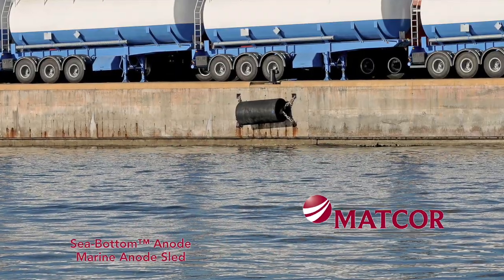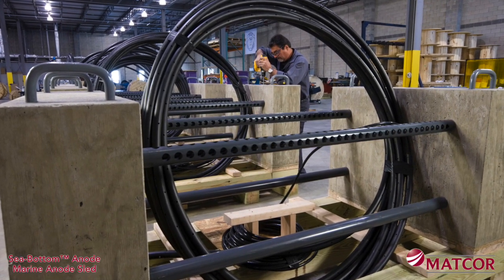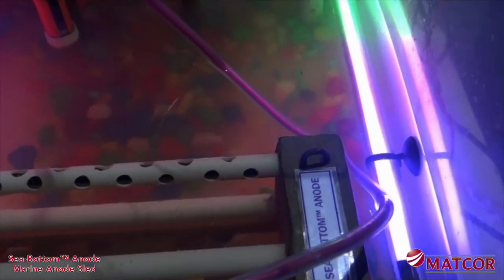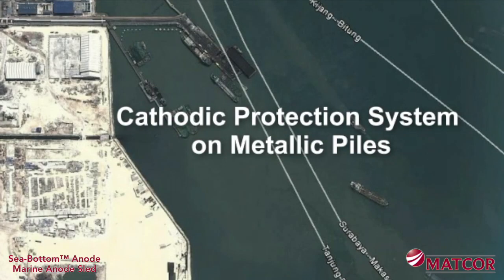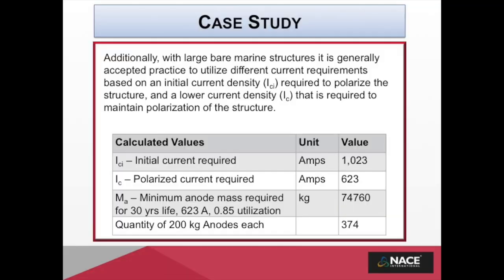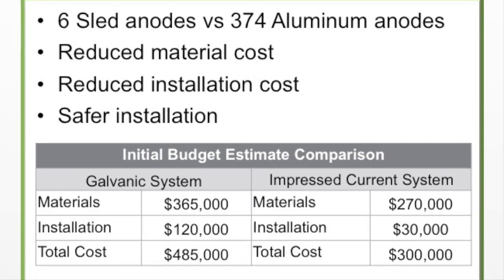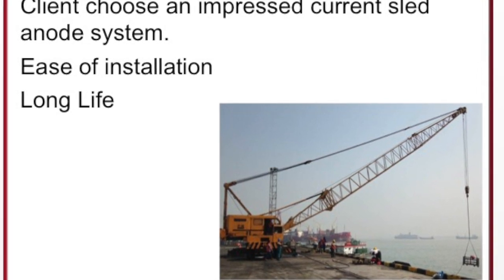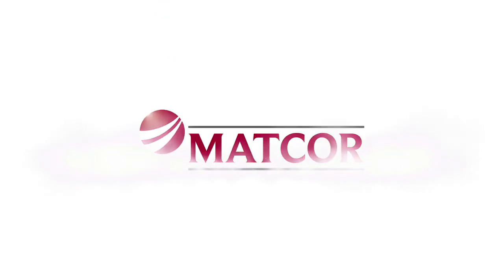MATCOR Sea-Bottom™ Marine Anode Sled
Marine environments can be some of the harshest environments on the planet for corrosion of steel structures.  Indeed, the earliest application of cathodic protection can be traced back to Sir Humphrey Davy and the British Navy’s investigation into corrosion on copper sheathed wooden vessels.  This video demonstrates MATCOR’s impressed current sled anodes that are successfully being used to protect steel piles for jetties, docks and other similar steel structures in marine environments.

The MATCOR sled anode consists of two or more Mixed Metal Oxide tubular anodes housed in durable Schedule 40 PVC pipes with concrete end caps.  Manufactured at MATCOR’s ISO 2001:2015 certified facility in Chalfont, Pennsylvania in the USA these anodes have been used to protect marine piling structures from Florida to Alaska to Indonesia.  These anodes are available in a wide range of configurations and outputs and ship ready to install without any field fabrication required.

This trade show model illustrates how the sled anode impressed current system operates.  The structure being protected in this model is fabricated from coated steel tubes not much different than many marine piling support structures.  Here we have a working model using a quarter inch MMO coated titanium rod anode protected inside a PVC housing with holes to allow the anode to be in contact with the seawater electrolyte.  The sled anode lead cable is connected to the positive terminal of a small DC power supply. The steel structure is connected to the negative terminal of the power supply.  A copper-copper sulfate reference electrode is strapped to one of the piles for testing the pile potential.

With the power supply off, we can measure the native potential with no current applied to the structure.  With the system completely off, the native potential is negative 770millivolts.  After energizing the power supply and adjusting the output to approximately 2 amps, we can measure the ON potential of the structure, which in this is negative 1840 millivolts.  Interrupting the power supply yields an instant Off potential of negative 1200 millivolts.  This is the polarized potential of the structure and meets both the 850millivolt OFF criteria and the 100 millivolt polarization criteria.

MATCOR has successfully installed many cathodic protection systems to protect steel piles for jetties and other Marine Structures.  Take this Jetty structure in Indonesia.
This jetty is constructed with four interior rows of concrete piles and an exterior row of 247 bare metallic piles. They are driven into the seabed to a depth of 15m with 6m in the water, and they are covered with a concrete cap.  Initially the jetty owner was looking to install galvanic aluminum anodes to protect the steel piles.  Lets run some numbers.

Using industry accepted standards, our engineers calculated the total current required to initially polarize the structure and also the current required to maintain polarization.  Based on that we were able to calculate the total mass and quantity of anodes required for the desired 30 year service life.  A total of 374 aluminum anodes each weighing 200 kg would be required to be installed.  Each of these anodes would need to be welded to the structure using professional divers trained in underwater welding.

MATCOR suggested an alternate approach using the Sled Anode Impressed Current system.  The use of sled anodes significantly simplified the installation reducing costs and offering a much safer installation.

Each of the 6 anodes are shipped with integral cables and an orange floating marker buoy.  The anodes have lifting pads cast in the concrete to allow for future removal of the anodes for any dredging operations that might be required.
Each anode was rated for 175 amps continuous service for 30 years; however, the actual operating output required to meet NACE Criteria was less than 120 amps each, assuring an even longer anode life.

The actual installation took only 3 days.  You can see the sled anode being lowered by an onshore crane.  The anodes will be located at approximately 8m depth.

The six sled anodes on this project were connected in pairs to one of three oil cooled Transformer/Rectifier units installed on the Jetty.  These rectifiers are rated for 45 Volts and 375 Amps of DC Current Output.  Once commissioned and given several weeks to sufficiently polarize the jetty structure, a MATCOR NACE CP 3 certified engineer visited the site to perform testing to confirm the proper operation of the cathodic protection system.  The results taken from multiple test points along the length of the jetty using a portable reference electrode confirmed that the jetty was meeting the NACE standard with an off potential reading exceeding negative 850 millivolts.